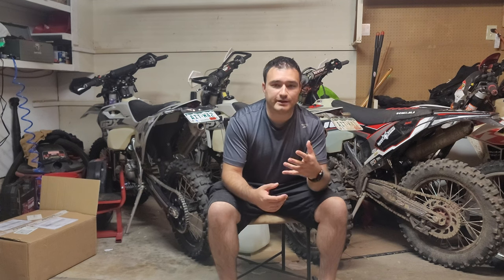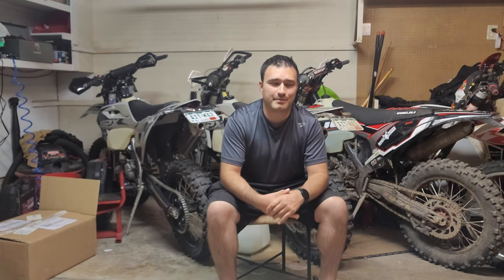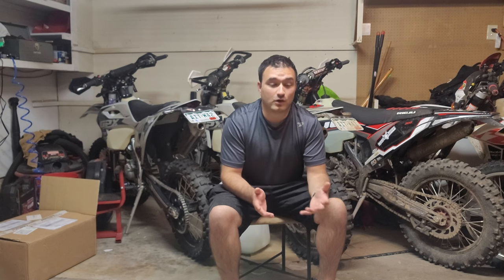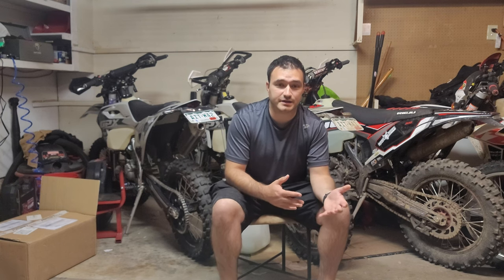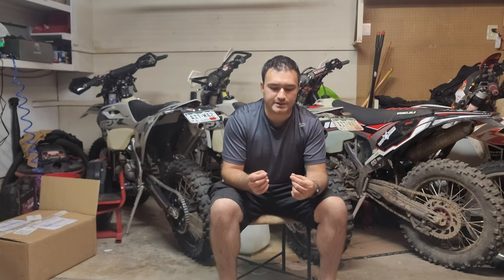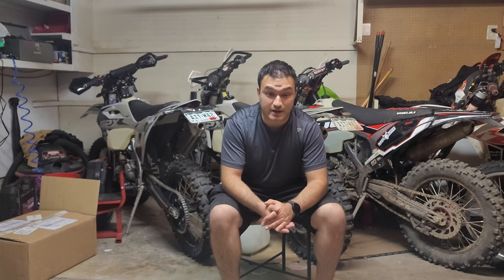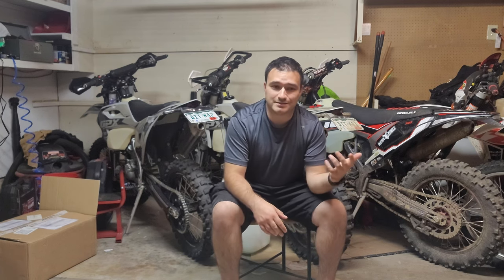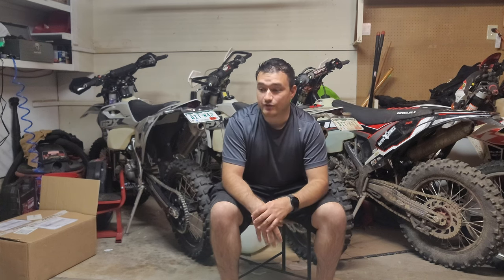GPX Moto Reliability Update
How the GPX bikes have faired with rental use.